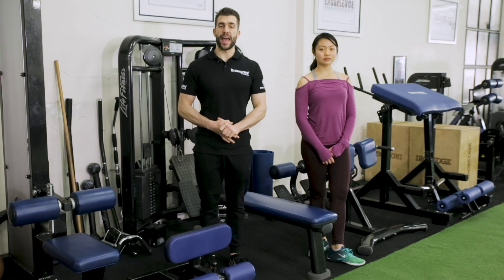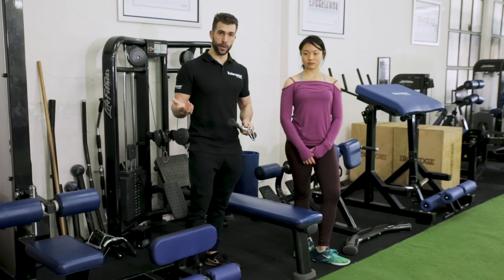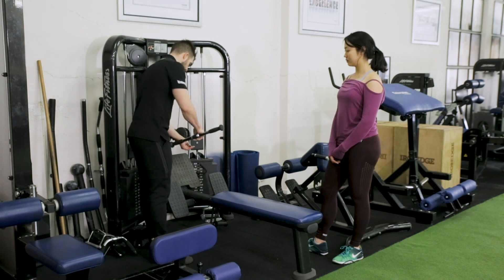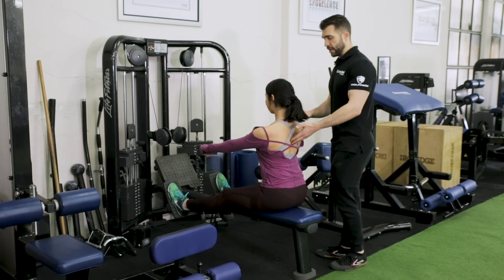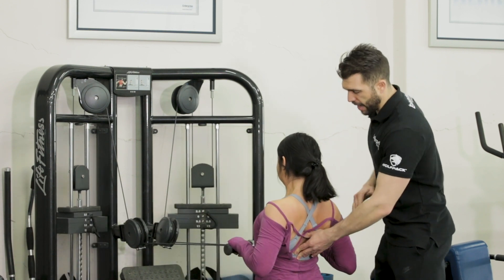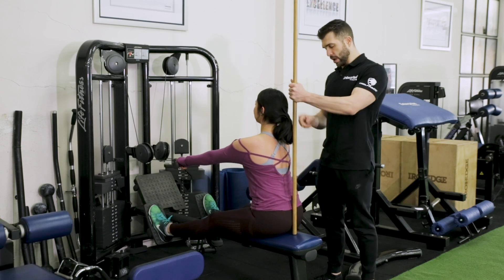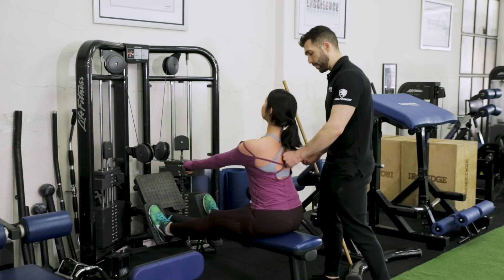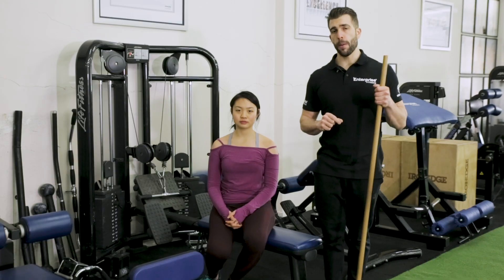Seated Row Pronated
In this video Mark shows you how to do a seated row with a narrow, medium grip and handle.